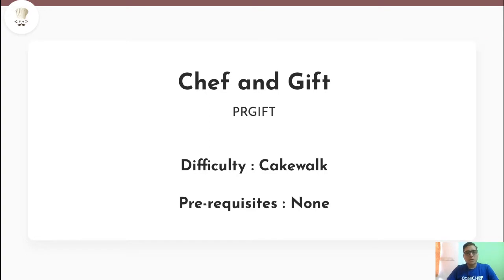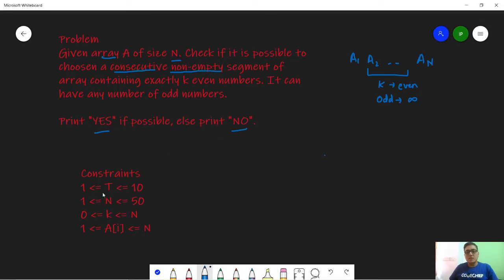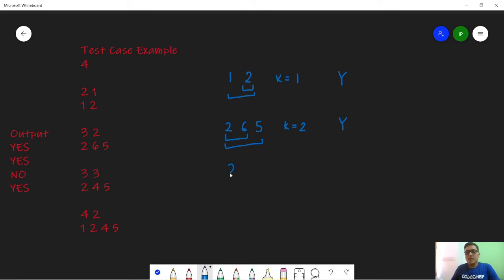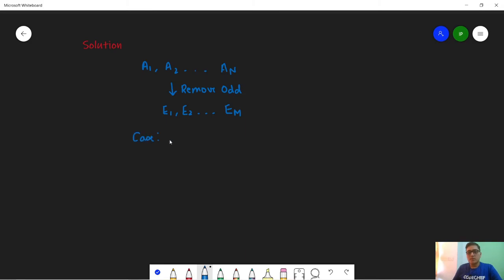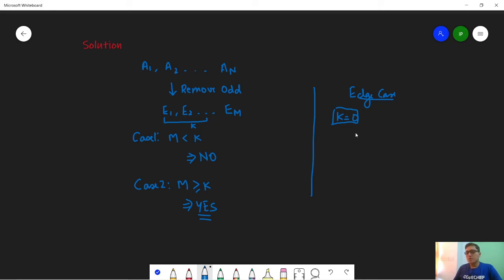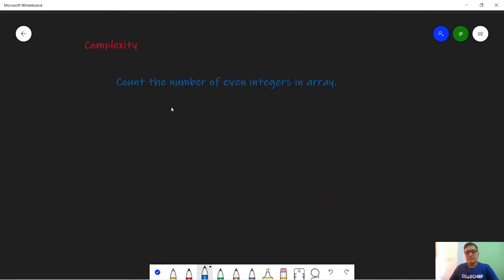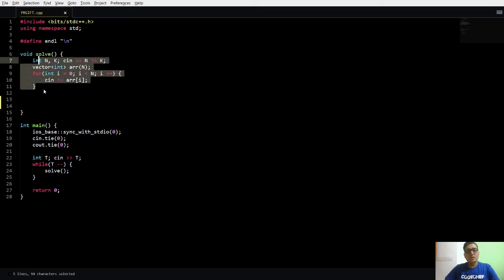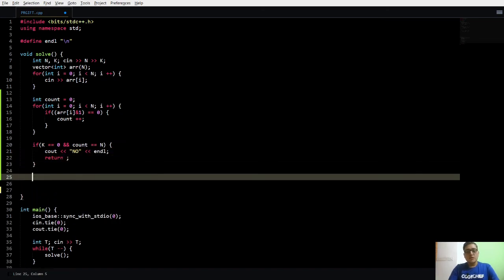PRGIFT | Chef and Gift | Coding with Logic: CP Problems Solved cakewalk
Improve your skills and logic and master the art of Competitive Programming with CodeChef. It's best if you can solve it yourself. But if you can't, you can always check out the detailed explanation of the problem by our expert educators in these videos where top coders and experts in the industry will explain questions of varying difficulty in detail. In this video, Prajwal will be discussing the problem: Chef and Gift  (PRGIFT).

You can skip to watch the relevant parts:
Timestamps
00:00 - Introduction
00:22 - Problem Statement
01:21 - Test Case Explanation
02:36 - Solution
05:12 - Code